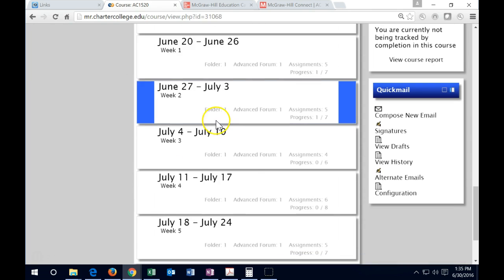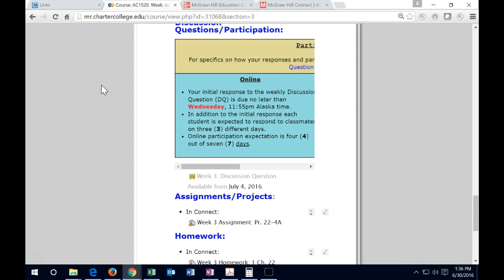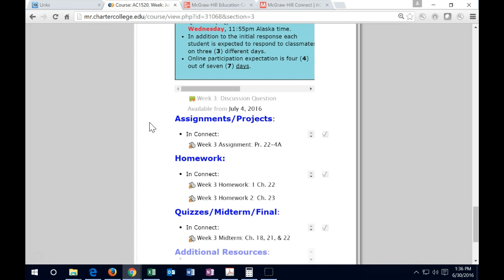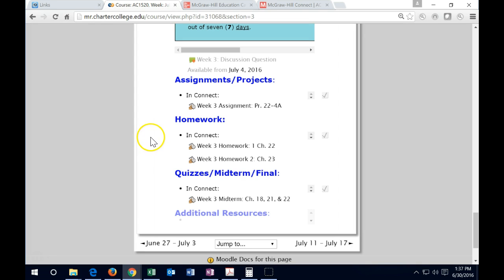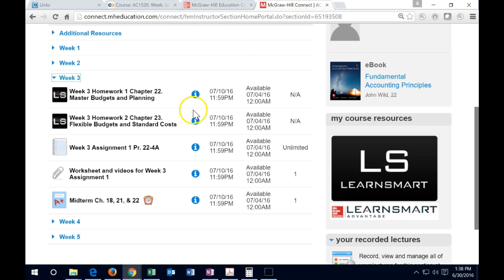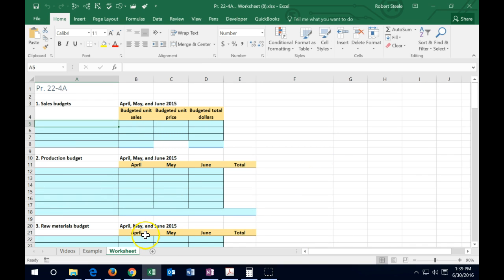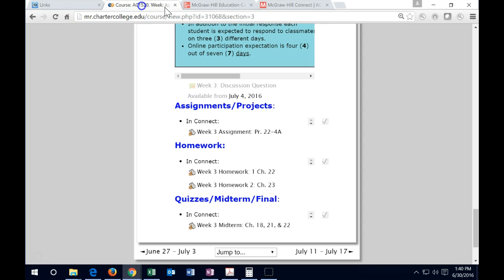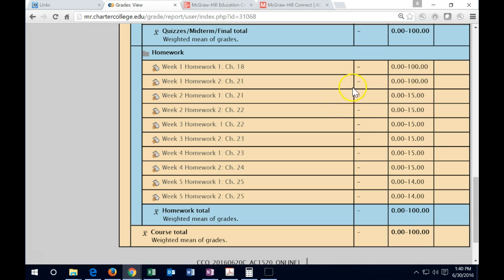Week 3 Overview AC1520